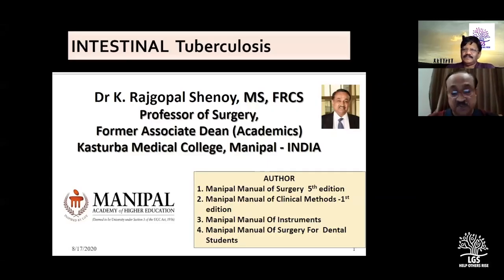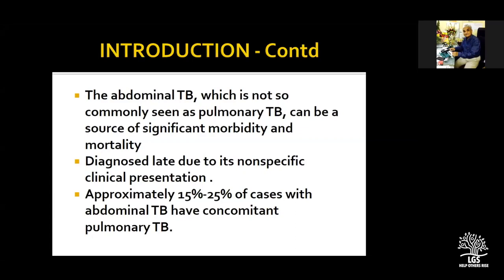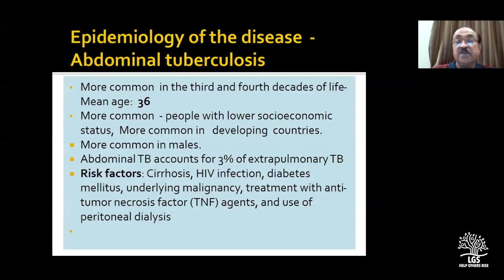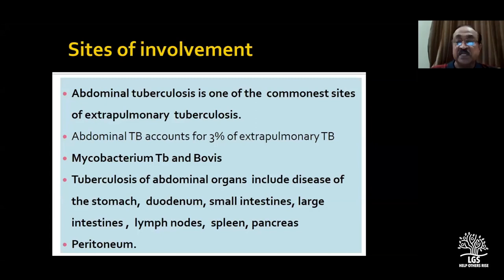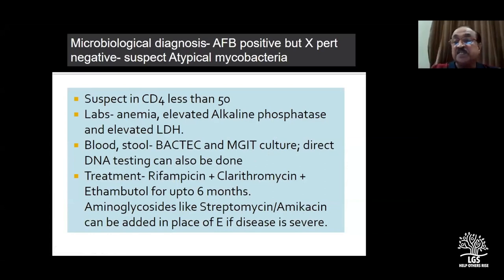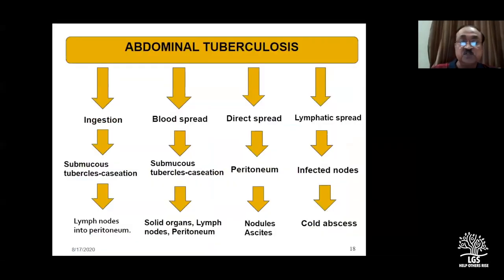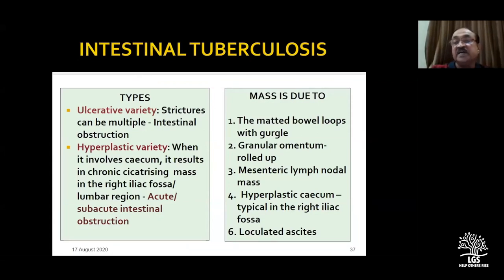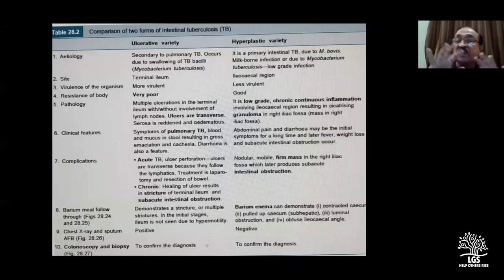Intestinal tuberculosis : Dr Rajgopal Shenoy MS FRCS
Prof.K.Rajgopal Shenoy is well known surgeon, teacher, author, singer, philanthropist and a chess player. He is very well know all over in India and abroad for his wonderfully written books titled Manipal Manual of Surgery, Manipal Manual of Clinical Methods in Surgery and a few others. In this video he describes in detail about Intestinal Tuberculosis.